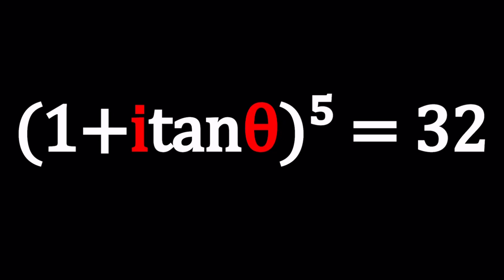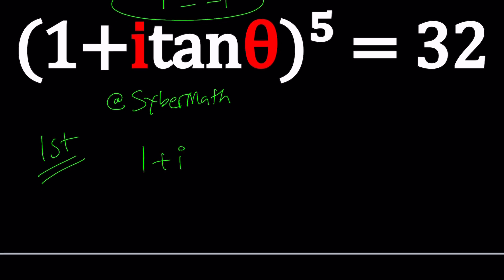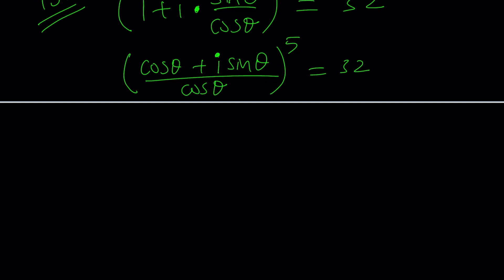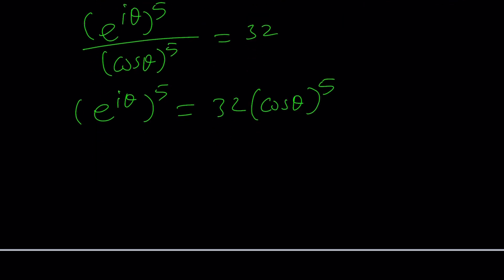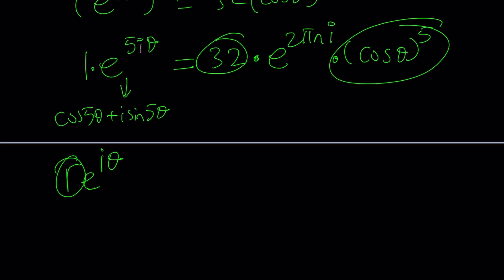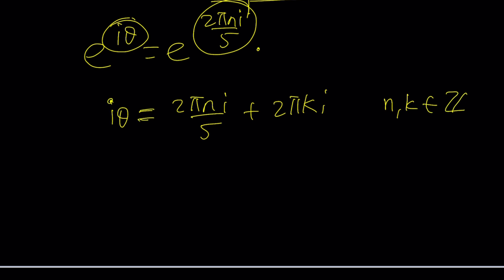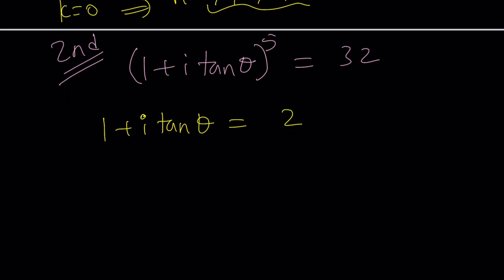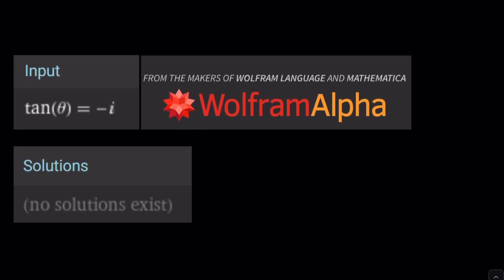Can We Solve A Tangential Equation | Problem 435